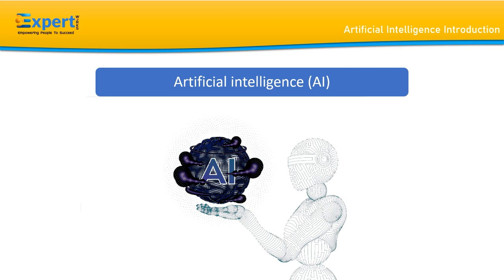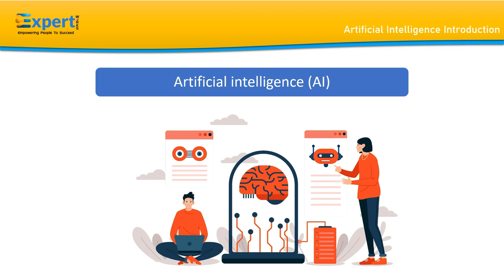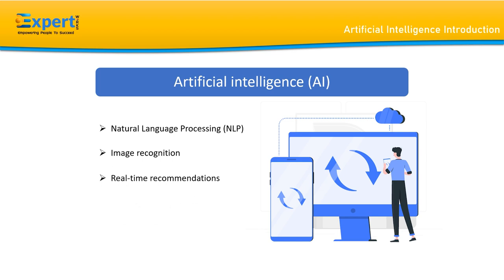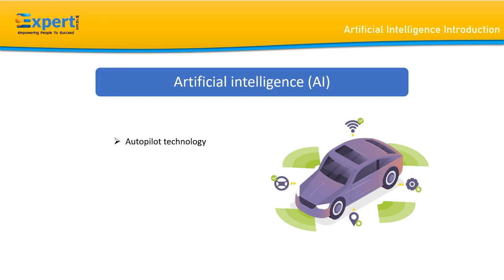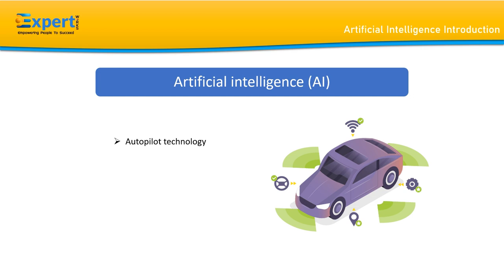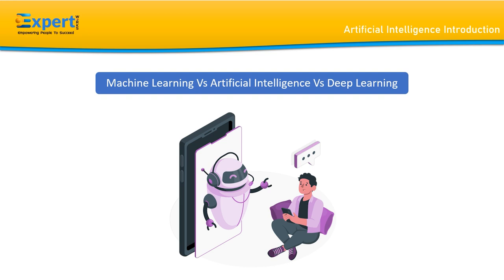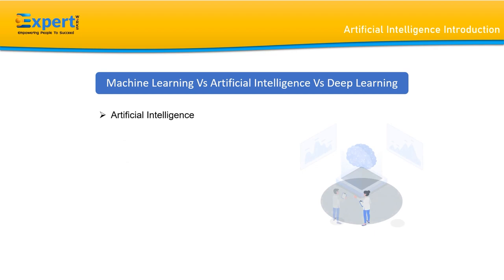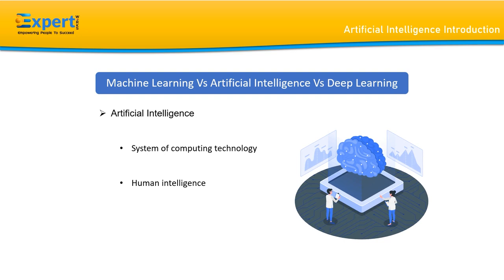AI Introduction | Artificial intelligence | Expert Works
Welcome to Expert-Works, a leading cloud-based, e-learning platform!

Hadoop is an open- source software that is used for storing and processing huge amounts of data, or Big Data in a distributed manner. It was developed by Doug Cutting and Michael J. Cafarella, and is written in the JAVA programming language. Hadoop also ranks among the highest-level Apache projects. It is a platform that solves Big Data problems.

Hadoop is flexible, economical, scalable, and reliable. The usage of MapReduce programming model by Hadoop helps in faster storage of data and retrieval of data from its node. Hadoop is not just one application, but a platform with various integral components that allows distributed data storage and processing. The core components of Hadoop include HDFS, YARN, and MapReduce. HDFS is the pillar of Hadoop that maintains the distributed file system, YARN stands for ‘Yet Another Resource Negotiator’. It helps in managing and scheduling the resources, and determines what should happen in each data node. MapReduce is the programming model used to split data into smaller sets. It was first used by Google for indexing its search operations.